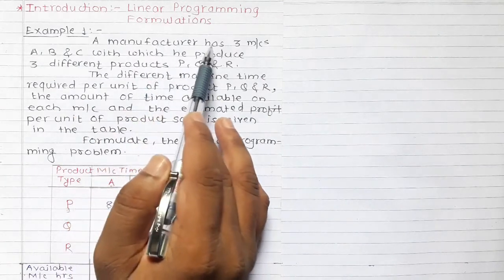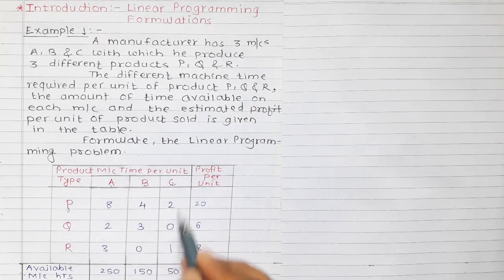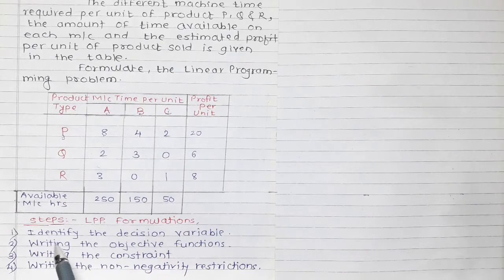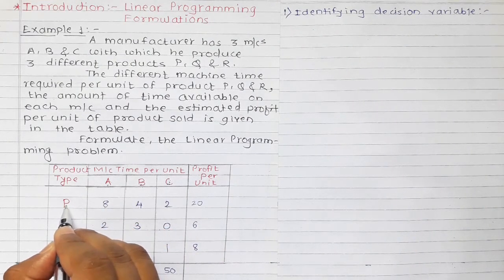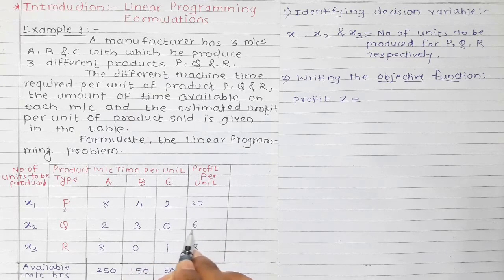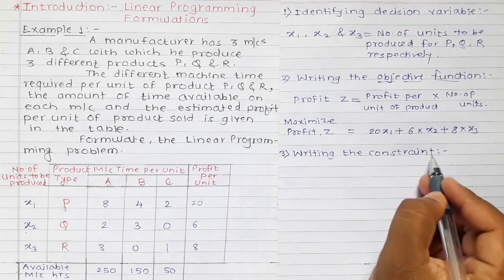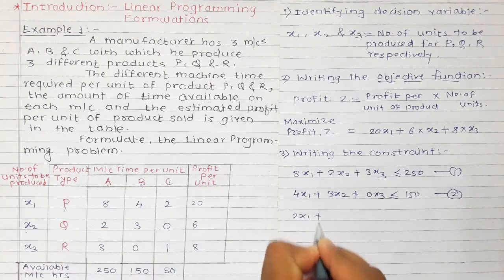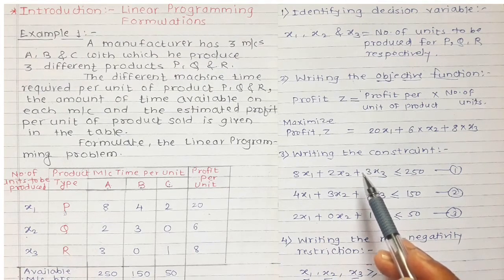1.4 Introduction to Linear Programming Problem (LPP) Formulations_Basic Steps of formulation of LPP